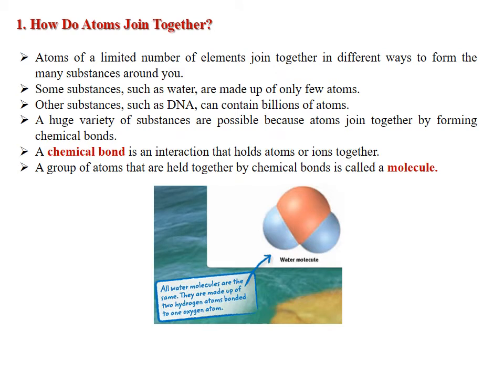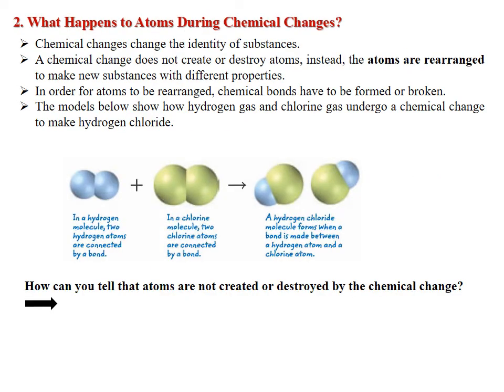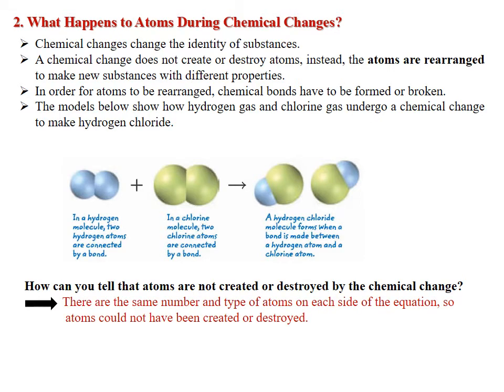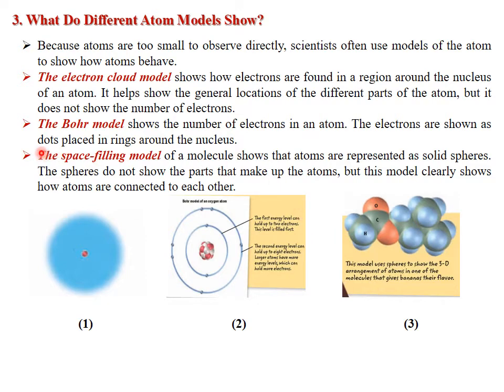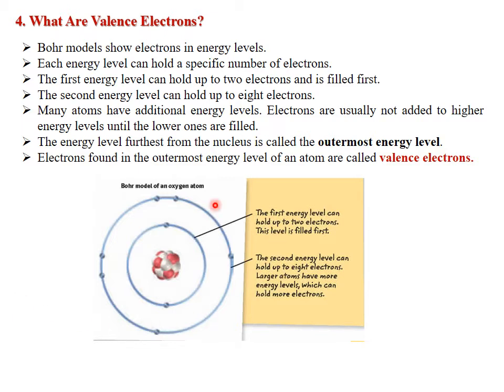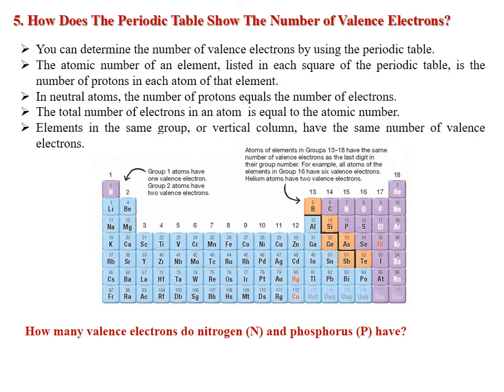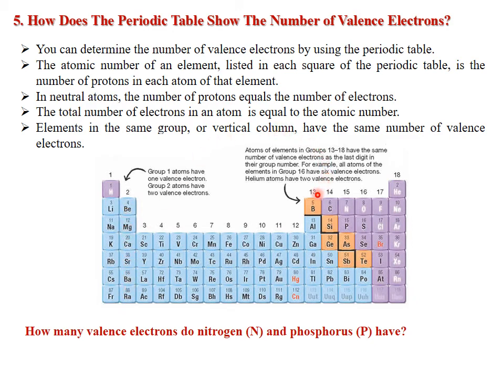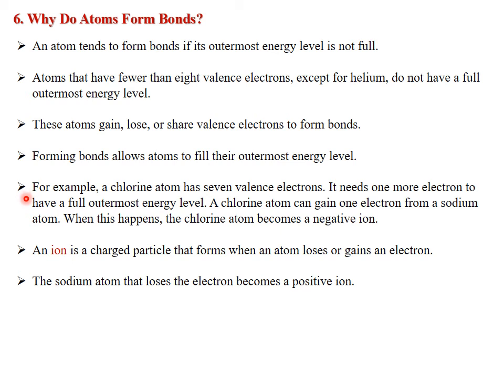Electrons and Chemical Bonding- Grade 6